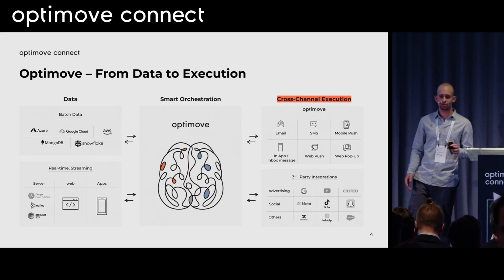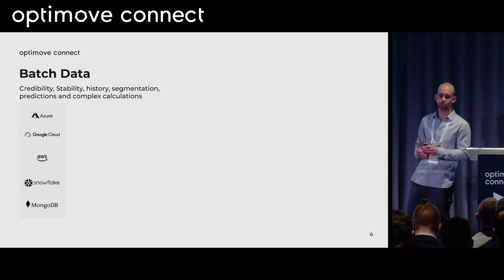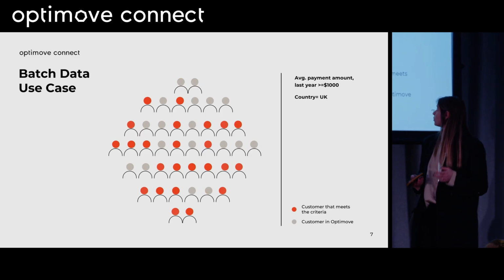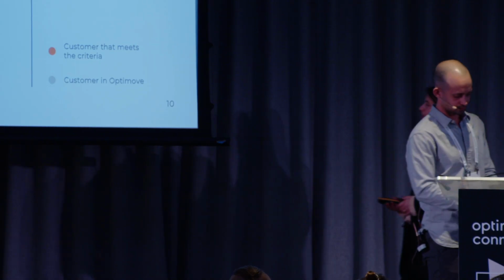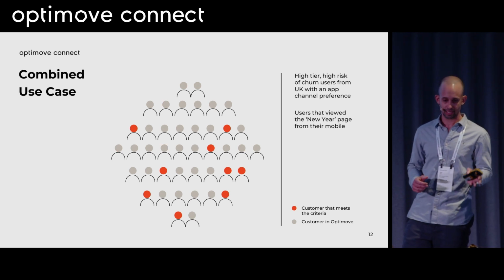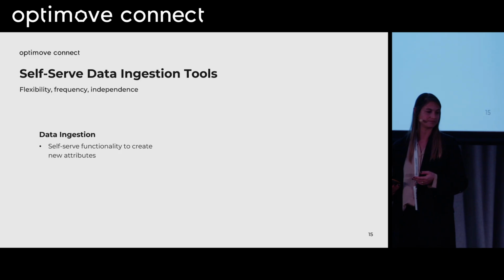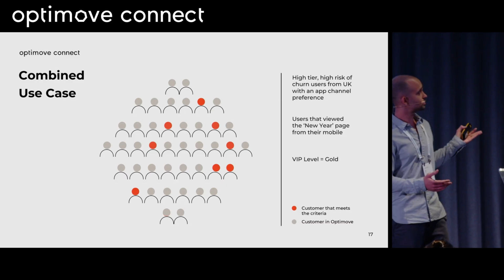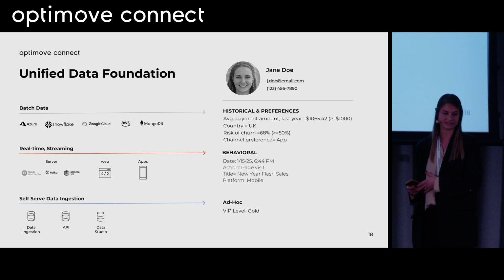Add Customer Data Without Engineering | Optimove Connect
Batch data tells you who a customer is. Real-time data tells you what they are doing this second. Take a UK customer with a high average spend, flagged at 68% risk of churn — quiet for weeks, probably gone. Then she opens your New Year flash sale page from her phone at 6:44pm. Either half of that story on its own is useless. Together it is a campaign.

In this Optimove Connect 2025 session, recorded in London, Chen Ofir (Global Director of Data Solutions, Optimove) and Shachar Birger (Product Manager, Optimove) walk through every way data gets into the platform, what each method is good for, and how to add data yourself without waiting on anyone. This is the first of eight sessions in the Maximizing Optimove series.

What this session covers:
— The full path from data source to execution, and where each data type does its work
— Batch delivery options: cloud storage including Azure Blob, Google Cloud Storage, S3 and SFTP; direct database connections including MongoDB, MySQL, SQL Server and PostgreSQL; and Snowflake sharing
— Why batch data is the system of record: historical depth, stability, and the ability to carry heavy calculations
— The aggregation levels batch data produces — single customer view, activity history, and product history — and what each enables for segmentation
— How batch data powers lifecycle stages, micro segments, conversion and churn predictions, top-spender probability, and future value
— Which reports and dashboards depend on batch data, including funnel, segmentation, and migration explorers
— Streaming delivery: server-side events, SDK implementations, and integrations with platforms such as Segment
— What streaming data enables: real-time campaign triggering, aggregated web and app activity you can look backwards on, real-time attributes that enrich the profile mid-day, and instant consent updates
— Building a target group from batch data alone, criterion by criterion: spend, geography, churn risk, channel preference
— Building one from real-time activity: page viewed, platform used, specific page title
— Combining both into a single target group, and why that combination is the point
— Further combined use cases: purchase history plus wish-list additions for cross-sell, and high-tier customers whose engagement has quietly stopped
— Self-serve data ingestion: creating new attributes with no code, scheduling refreshes several times a day, and monitoring the pipelines
— The self-serve API for adding and overwriting attribute values
— A full demo of ingesting data and creating a new attribute end to end
— Layering an internally calculated attribute onto an existing target group without involving Optimove's data team
— One unified customer profile showing batch, streaming, and self-serve data side by side
— Near real-time targeting, with target groups and campaigns recalculated through the day

Who this is for: CRM and marketing operations teams responsible for what data reaches their platform, marketers who keep waiting on engineering for a new attribute, and anyone deciding which integration method fits which use case.

Speakers
Chen Ofir, Global Director of Data Solutions, Optimove
Shachar Birger, Product Manager, Optimove

About Optimove Connect
Optimove Connect is the home of Positionless Marketing — an annual event bringing together CRM and marketing leaders to explore AI Decisioning, Multichannel Orchestration, Marketing Automation, and measurable customer-led growth.

Chapters
0:00 Introductions and the Maximizing Optimove Series
1:36 From Data to Execution: The Full Journey
2:47 Two Ways In: Batch and Streaming
4:27 Why Batch Data Matters
5:24 Aggregation Levels: Customer 360, Activity, Product
6:06 Powering Predictive Models and Segmentation
7:40 Building a Target Group From Batch Data
9:12 Why Streaming Data Matters
9:51 Real-Time Triggering, Activity, and Attributes
11:33 Building a Target Group From Real-Time Activity
12:44 Combining Batch and Real-Time
14:44 The Combined Target Group
15:59 More Combined Use Cases: Wish Lists and Engagement
17:43 Self-Serve Data Ingestion Tools
19:11 Demo: Ingesting New Data
21:01 Adding a Self-Serve Attribute to the Target Group
22:26 One Customer Profile, Every Data Type
25:23 Near Real-Time Targeting, Coming Soon